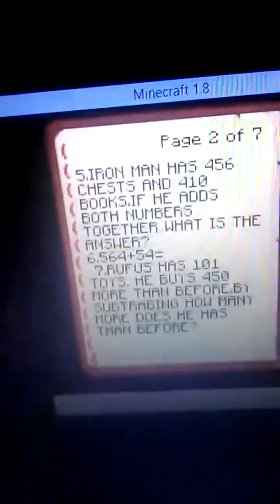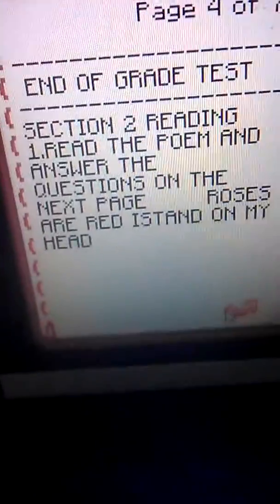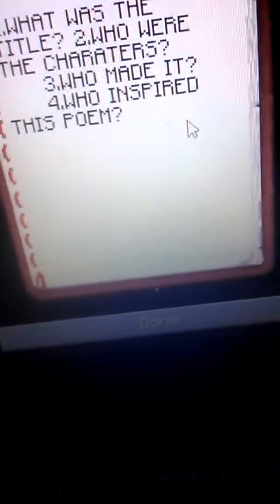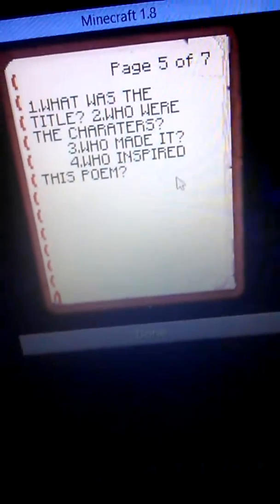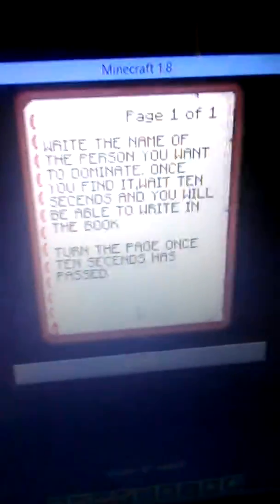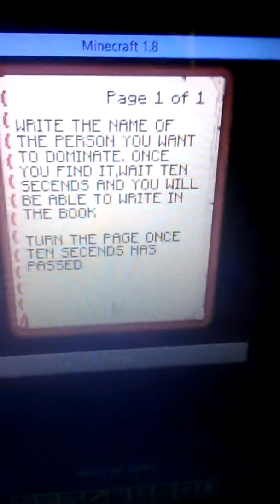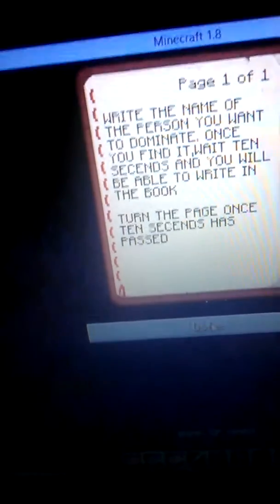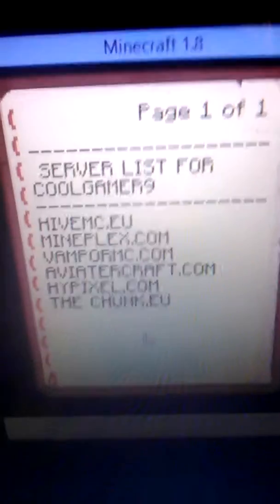Lucky block mod-mod showcase